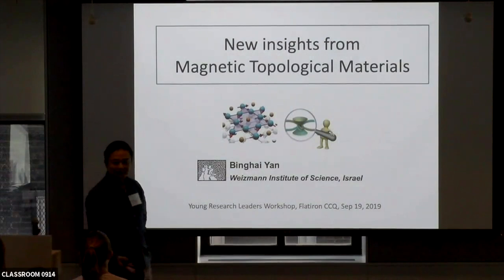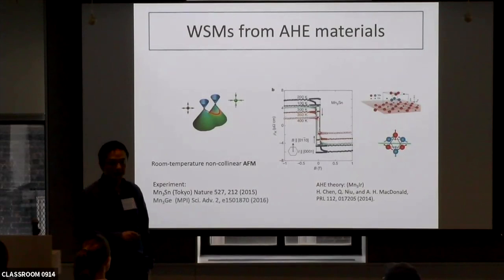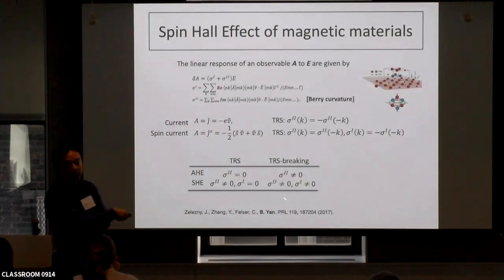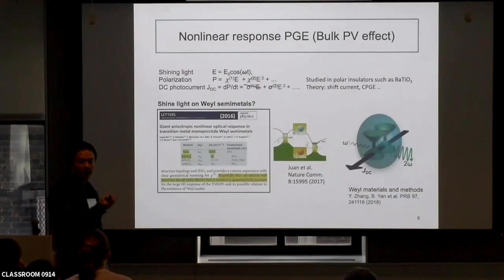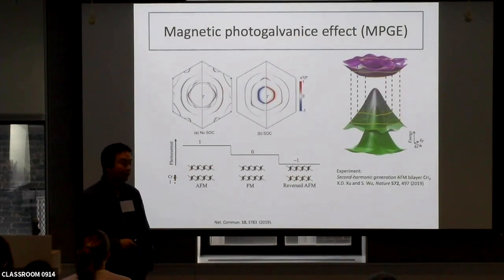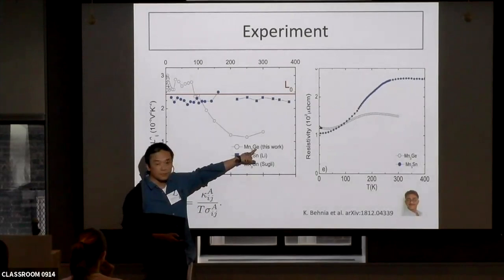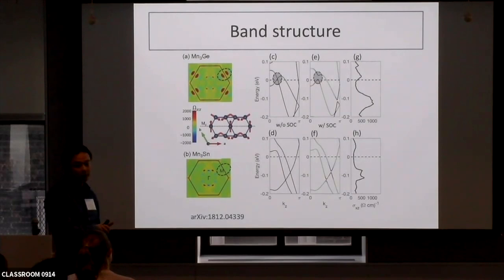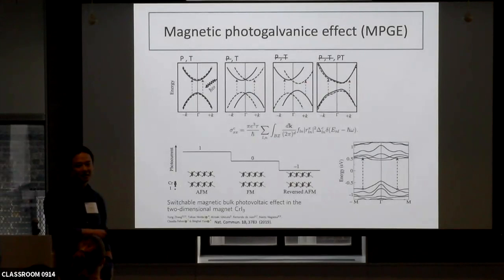Young Research Leaders in Topological Materials and Beyond - Binghai Yan (September 19, 2019)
Binghai Yan: New insights for magnetic topological materials